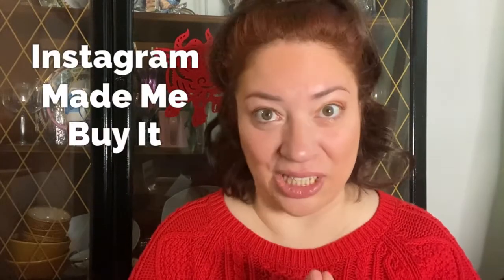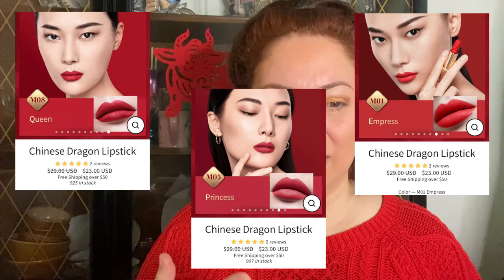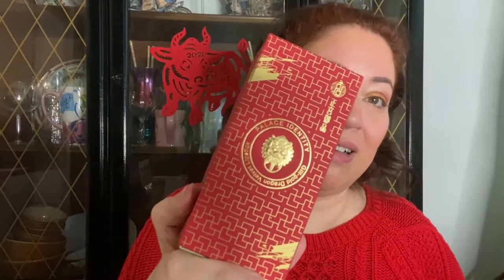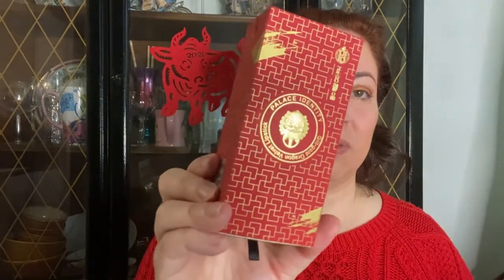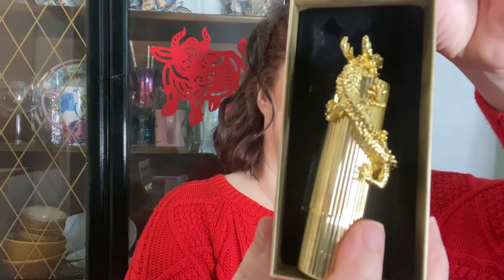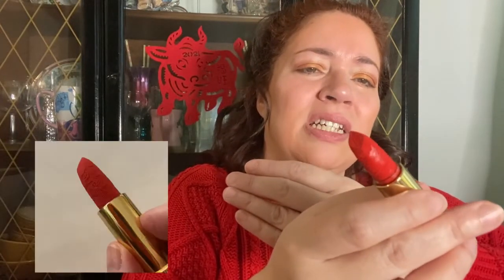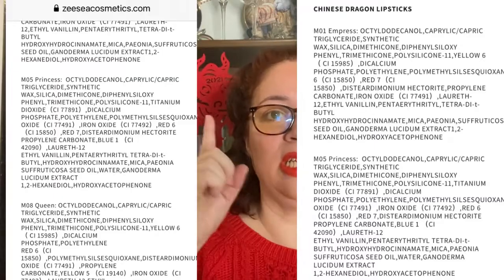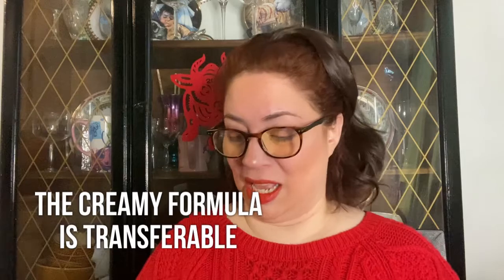Palace Identity Chinese Dragon Lipstick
Celebrate Lunar New Year with Palace Identity Chinese Dragon Lipstick! New makeup brand Palace Identity has popped up on Instagram with the Gilt Gold Chinese Dragon Lipstick, and I have to say, I was intrigued by what I saw and had to order. So yes, this falls under the “Instagram Made Me Buy” category, but the whole aesthetic of the brand. This baby brand and the Chinese Dragon Lipstick and their whole presentation may be a force to reckon with. Can’t wait to see what they come up with next. Happy Year of the Ox!
PR friendly, honest opinions
RESOURCES will be in the comments section!